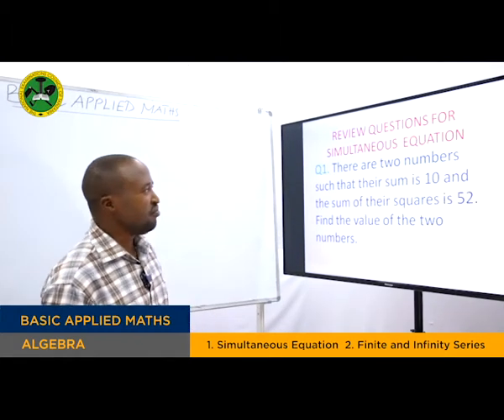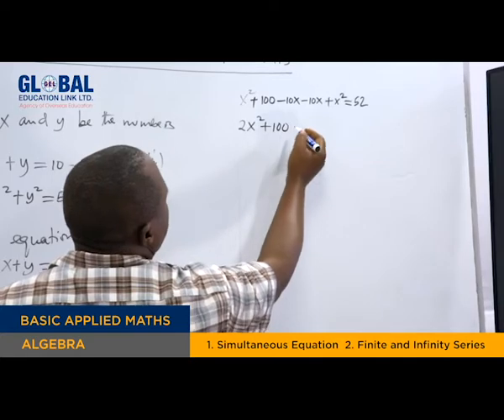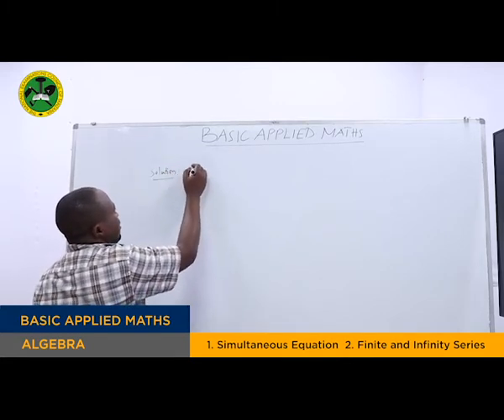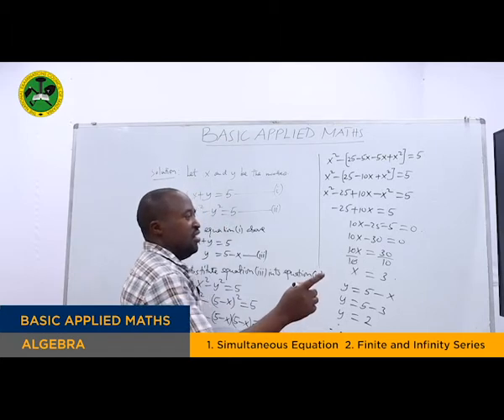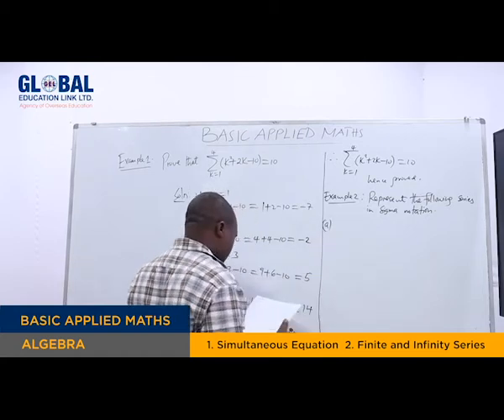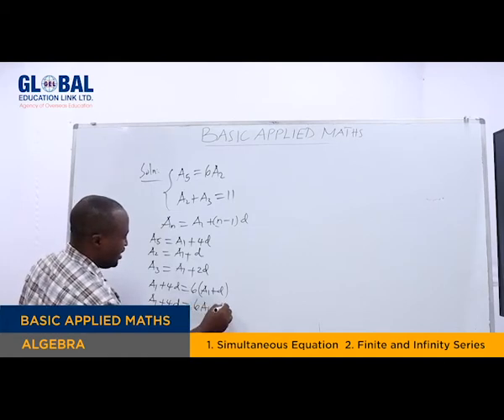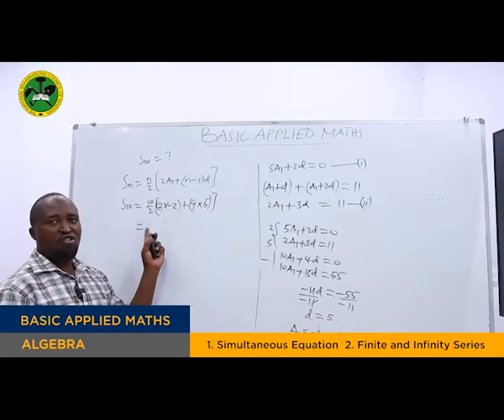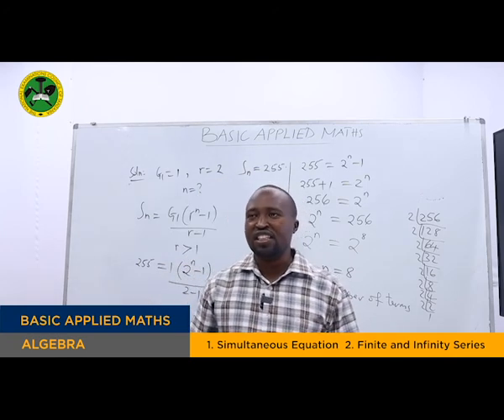DARASA ONLINE: EPISODE 9 BASIC APPLIED MATHS (ALGEBRA - SIMULTANEOUS EQUATION)